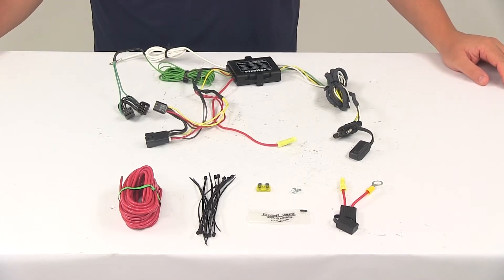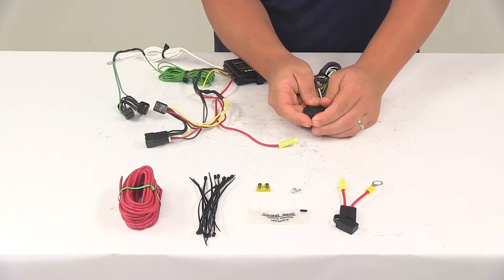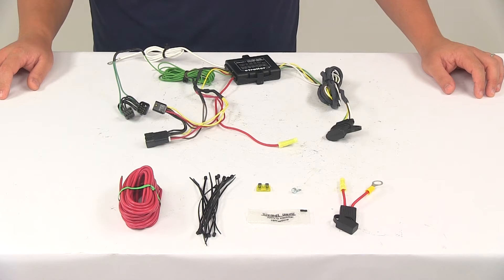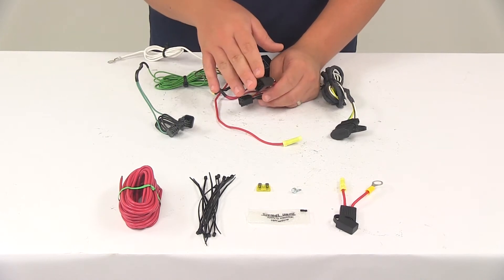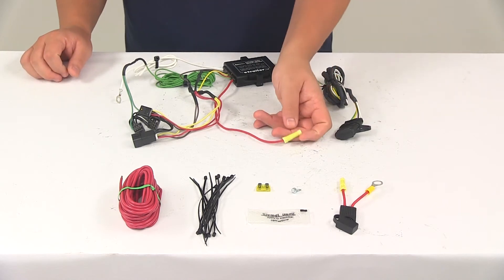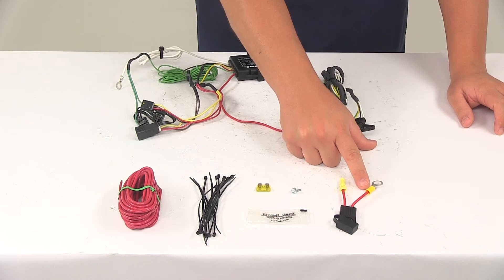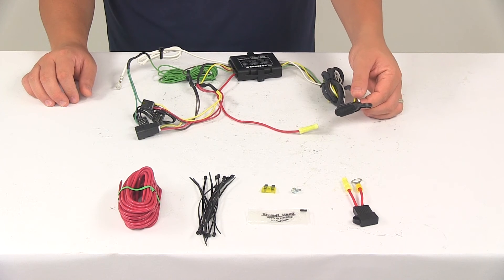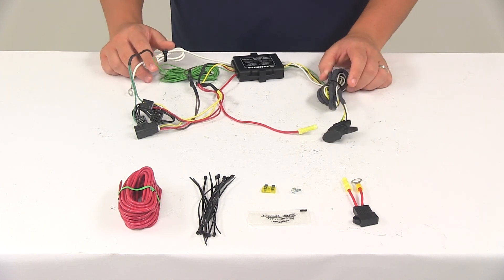etrailer | Hopkins Custom Fit Vehicle Wiring - Trailer Hitch Wiring - HM11141745 Review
Today we're going to be taking a look at the Hopkins Plug-in Simple Vehicle Wiring Harness with the 4-pole flat trailer connector. This product fits a 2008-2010 Saturn VUE. It provides a 4-way flat connector at the back of your vehicle to power your trailer signal lights. This is compatible with 5-pole, 6-pole, and 7-pole adapters. Adapters are sold separately. It's going to come with a dust cap for the 4-way flat connector. That way you can cover up the connection points when your plug's not being used. The black box right here, this is the included tail light converter.

This is going to ensure that your vehicle's wiring matches that of your trailer's. This is a powered module that connects directly to the vehicle battery through the wiring to avoid overloading the vehicle's electrical system. Now, the unit's designed to connect quickly and easily. You don't have to worry about cutting or splicing any wires. Just locate the connection points in the rear cargo area according to the included instructions and then plug in your connectors. You've got 2 connectors right here: one's going to go to the passenger side; one's going to go to the driver side.

This is a custom-fit wiring harness, so the plugs on the harness are going to match up perfectly with the ports on the vehicle. They're going to push together and snap-lock together for a nice, tight, secure fit. Once you have your connections made, you can make your ground connection. That's going to be your white wire with the ring terminal attached to it. You want to get this grounded to a nice, clean, metal surface with the included grounding screw, and then you'll need to mount your converter box with the included cable ties. Then you can run the hot lead to the vehicle battery. The hot lead is the red wire with the butt connector on that's coming out of the black box here.

This gets connected to one end of the bundle. Again, with the butt connector, all you've got to do is stick the exposed wire in there and crimp that down.  The other end of the bundle runs to the vehicle battery and gets attached to 1/2 of the fuse holder here at the butt connector. The other end of the fuse holder has a ring terminal attached to it. That gets connected to the positive post of the vehicle battery. The unit does come with your 20-amp fuse that goes directly in here.

Then it's got the fuse cap that closes over to keep that safe and protected. Once you have all that done, you can secure any excess or slack in the wiring with the included cable ties. Then, once your installation's complete, the 4-way connector is going to be stowed beneath the vehicle near the trailer hitch. We recommend using a mounting bracket to keep the connector secured and easily accessible. Mounting brackets are sold separately. They're available here at etrailer.com. It's also recommended that you use a small amount of the included terminal grease on all your electrical connections, like the plugs on the vehicle and the 4-pole connector itself. The grease is designed to help prevent corrosion to the connection points. That's going to do it for today's look at the Hopkins Plug-in Simple Vehicle Wiring Harness.